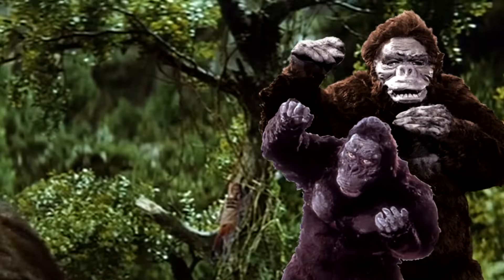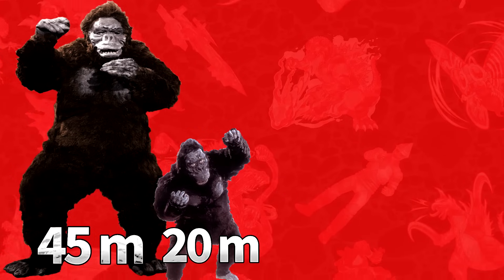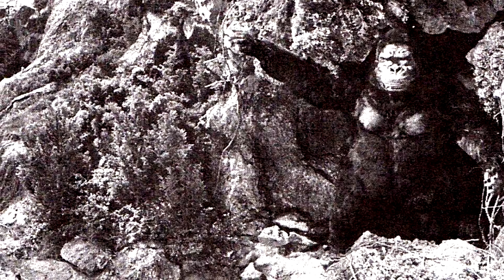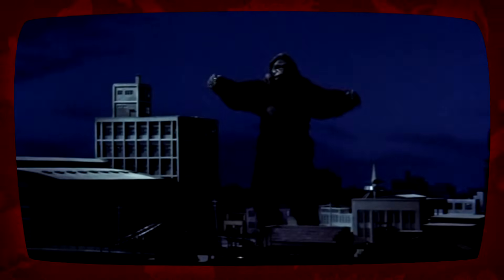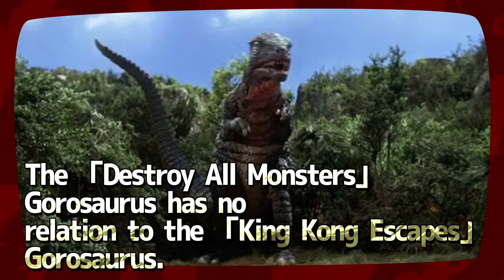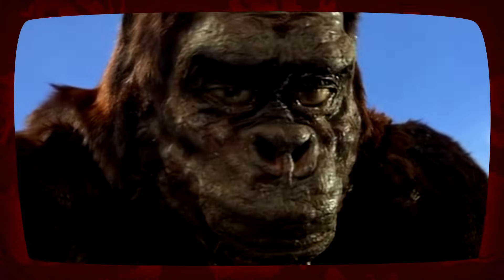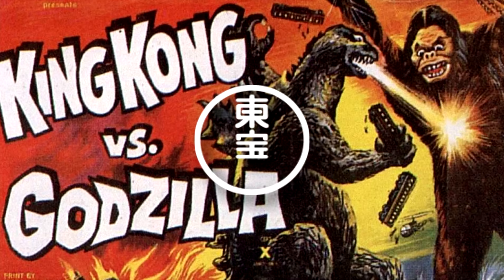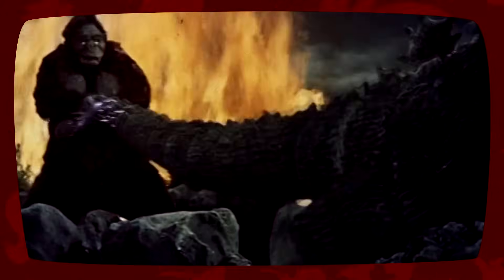[OLD] King Kong (Toho)｜KAIJU PROFILE 【wikizilla.org】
NOTICE: THIS IS AN OUTDATED Kaiju Profile. It will receive an updated and spruced up version in the future.

END CREDITS THEME:
- GODZILLA VS. HEAVY METAL: Decisive Battle

Voiced, edited by Titanollante
Written by The Boy Who Cried Godzilla, Astounding Beyond Belief, Koopa, Titanollante

Intro - 0:00
Appearance - 0:57
Origins - 1:29
History - 1:47
Abilities - 5:25
Trivia - 5:54